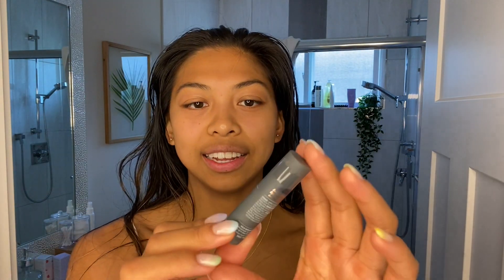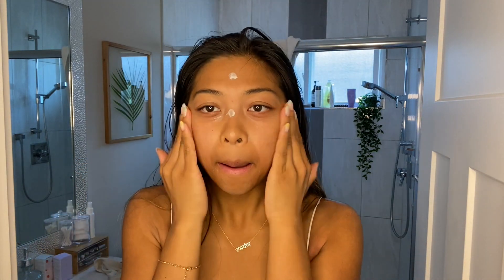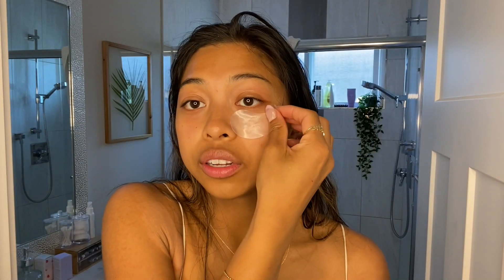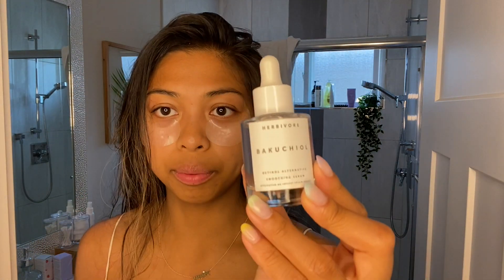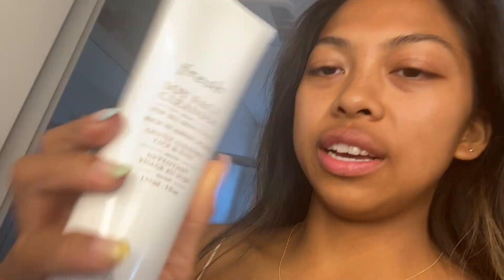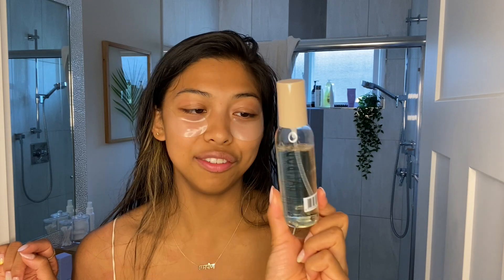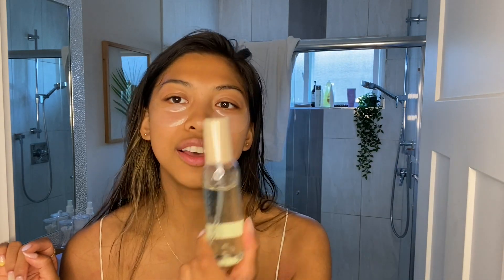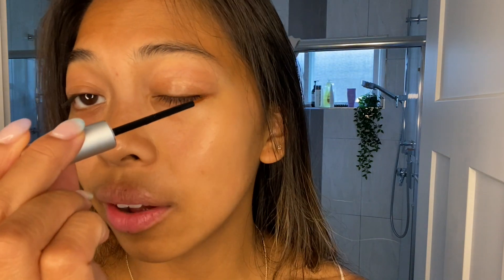Natural SKINCARE - Embrace Your Natural Beauty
These are the natural beauty products I like to use. Stick around to find out what I used to help embrace my natural beauty!

Pink Cloud Jelly Serum
Bakuchiol Retinol Alternative

Fresh Soy Cleanser